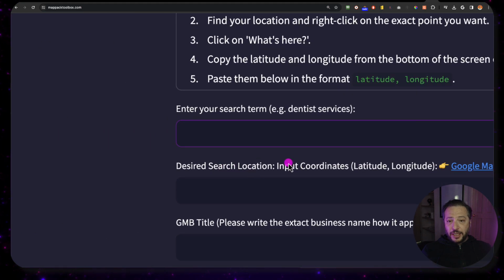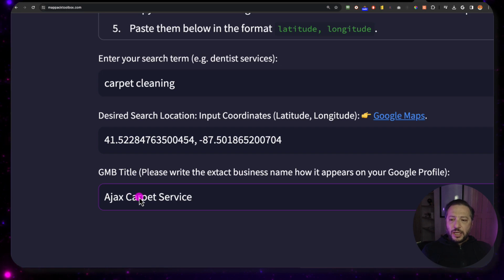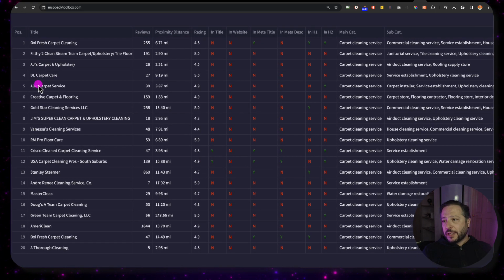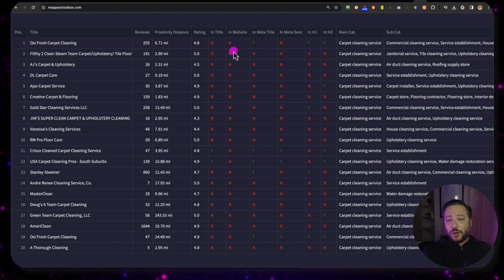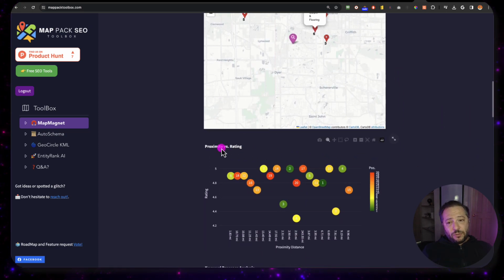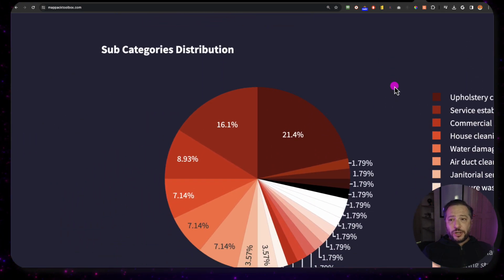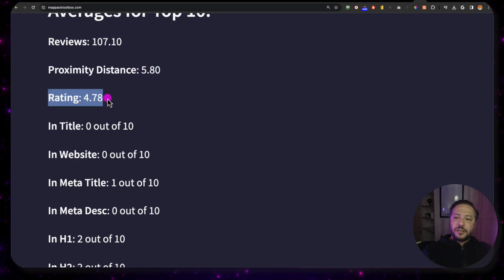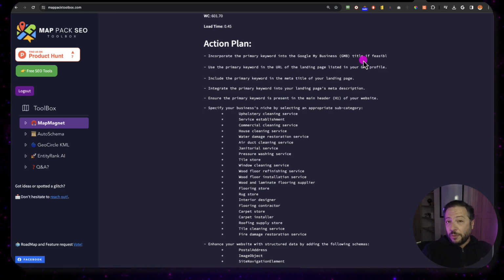MapMagnet Walkthrough Demo from MapPackToolbox.com